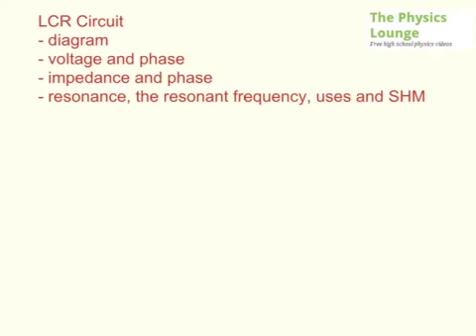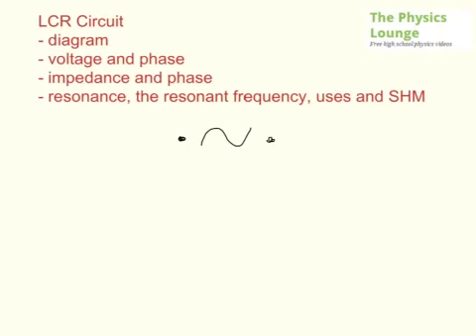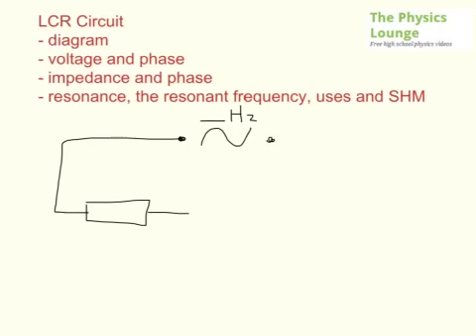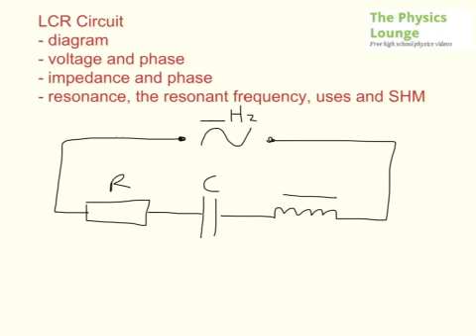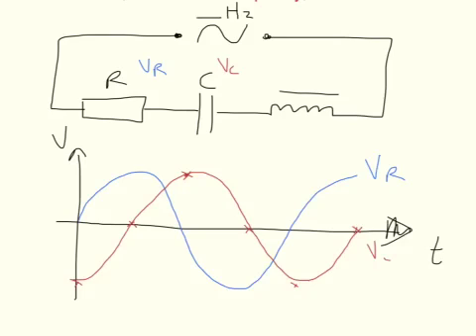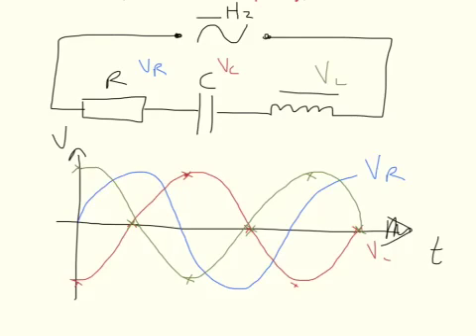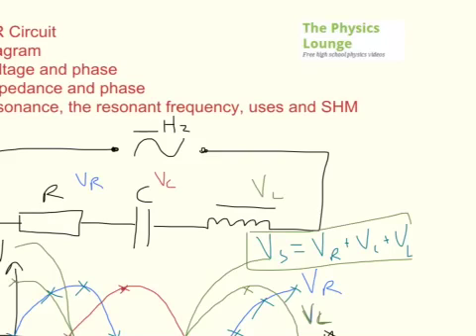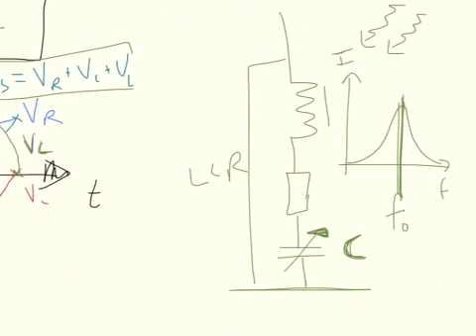LCR Circuit (and resonance)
AC electricity